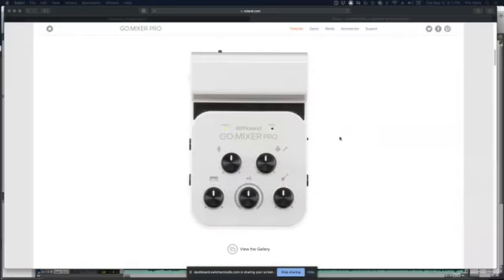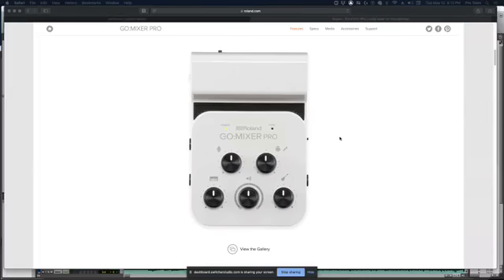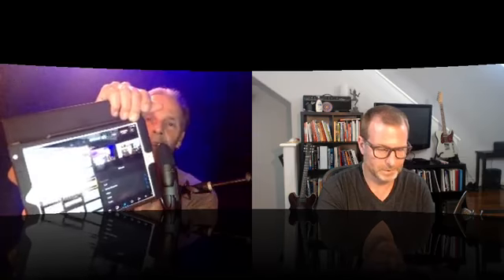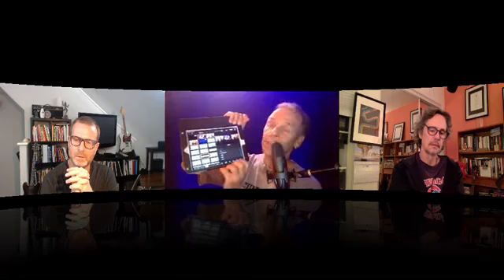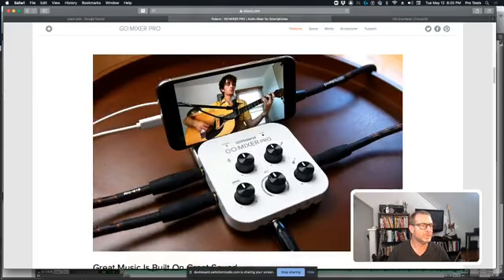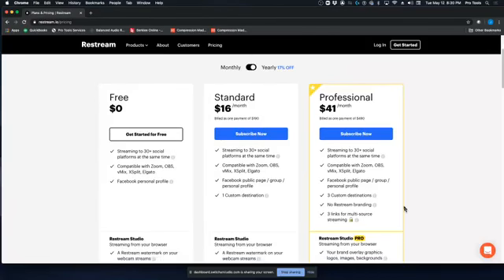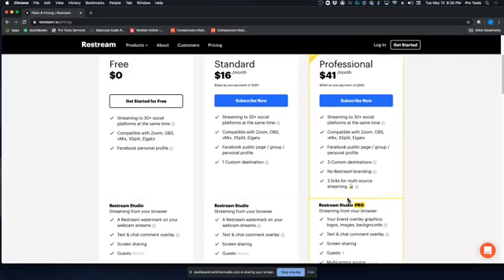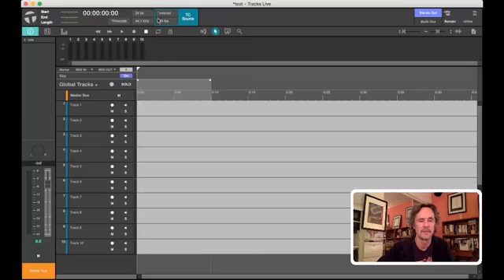Tuesday Tech Talk May 12, 2020 - ProTools, Live-Streaming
Jon Connolly and Ted Blaisdell join me in discussions on
home studios and live-streaming